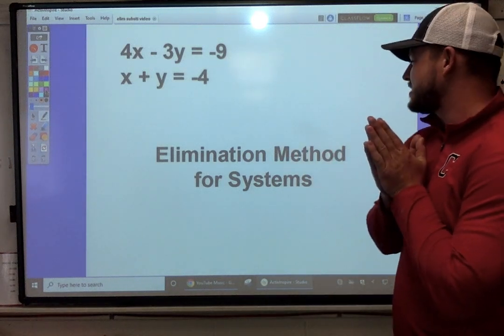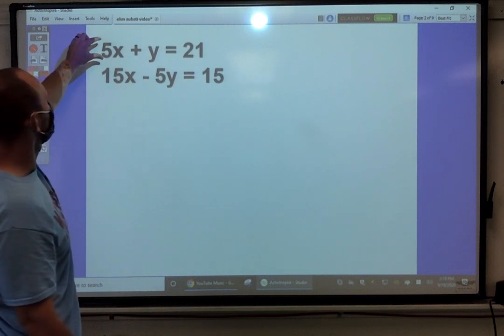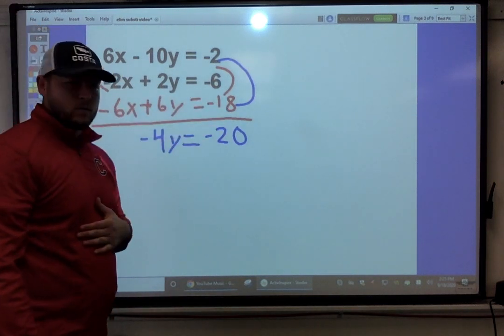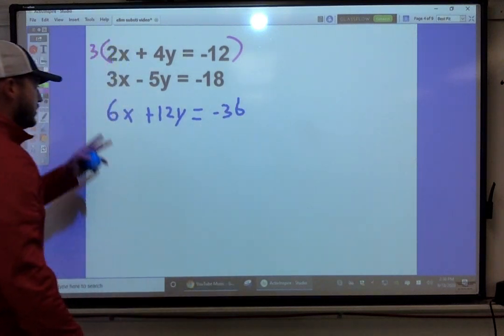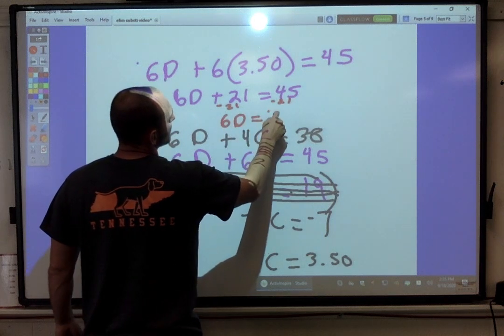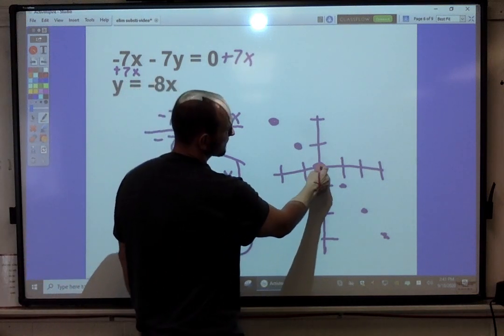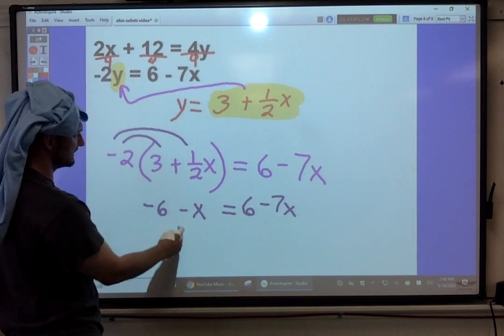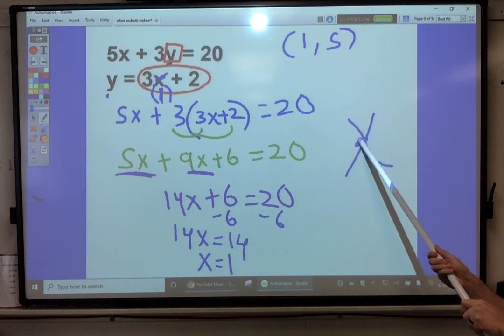Elimination and Substitution Methods. Alg 1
Solving systems of Linear Equations using Elimination and Substitution